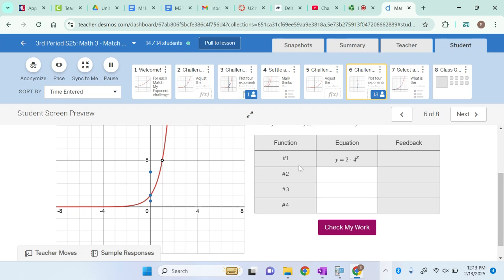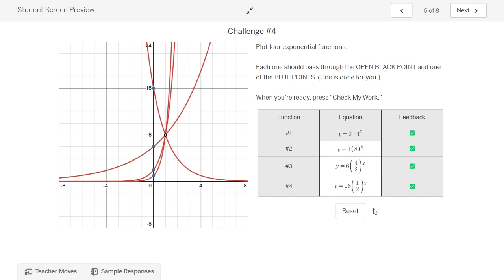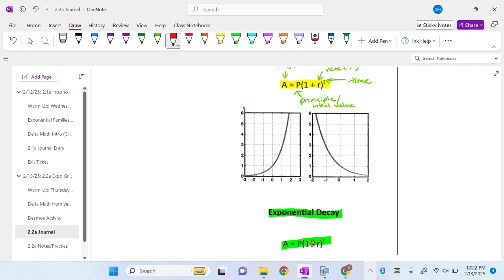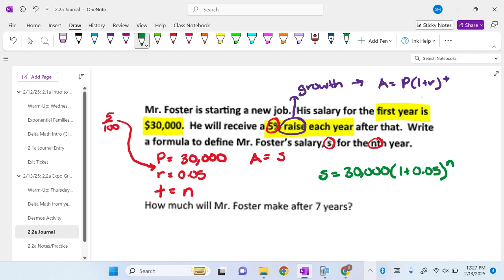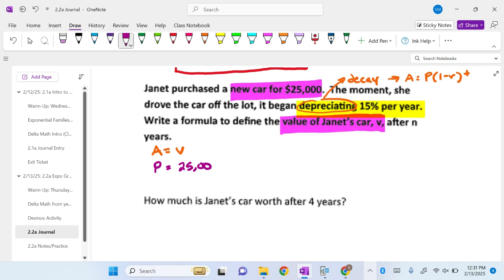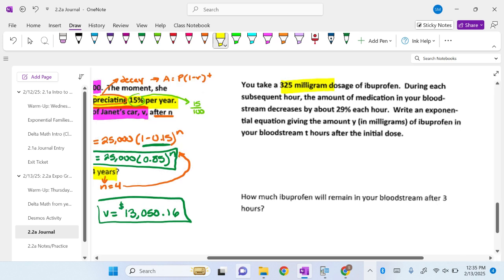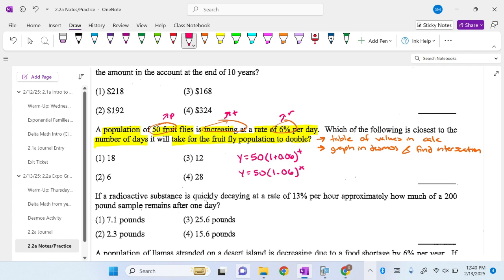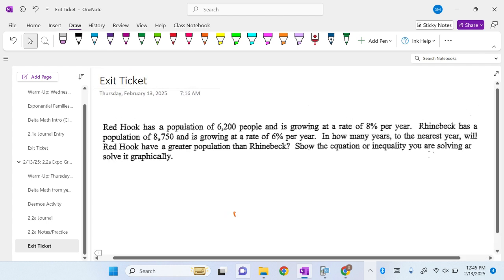2.2a Lesson Part 2 Math 3 S25